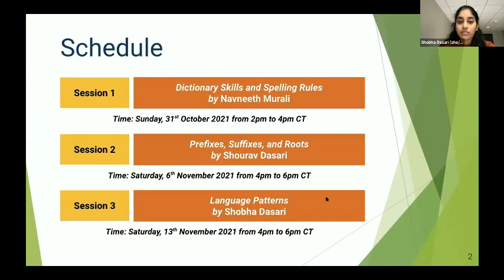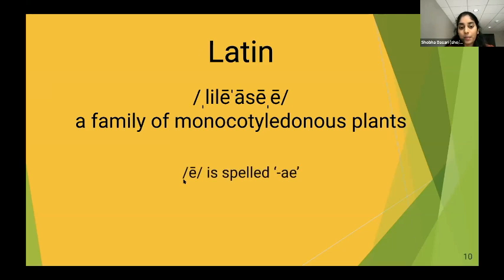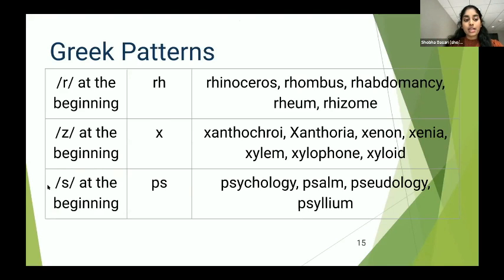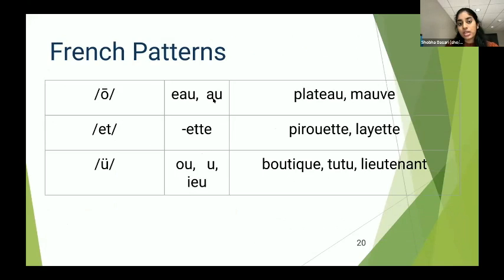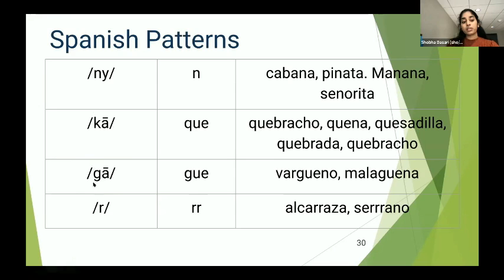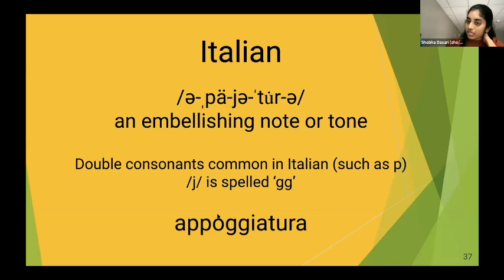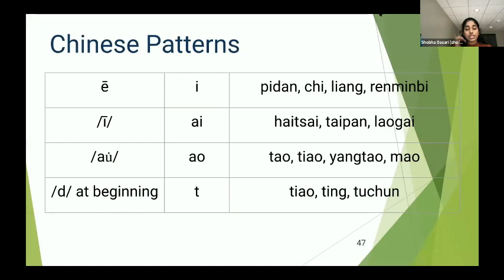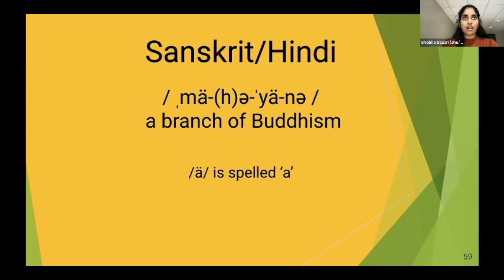SpellPundit Spelling Bee Coaching Webinar 3 - Language Patterns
SpellPundit is a one-stop resource for all spelling and vocabulary bees. allows students to prepare for spelling and vocabulary competitions at an amazing speed and accuracy. The website is useful for both novice and advanced students. All words have audio pronunciation, definition, part of speech, and language of origin. So, spellers can prepare independently without constant help from parents.